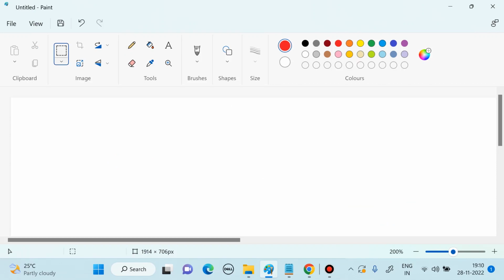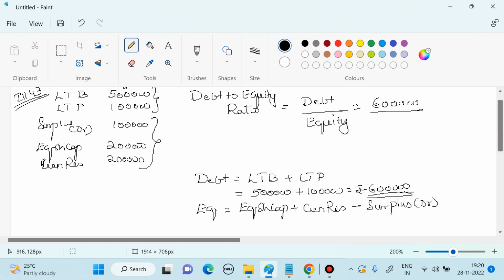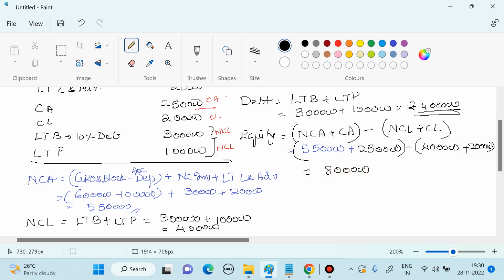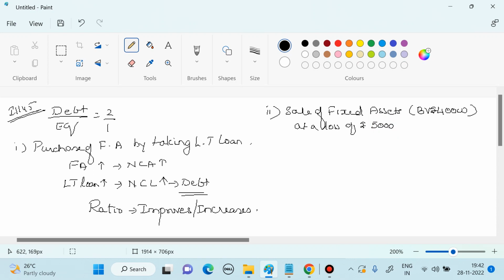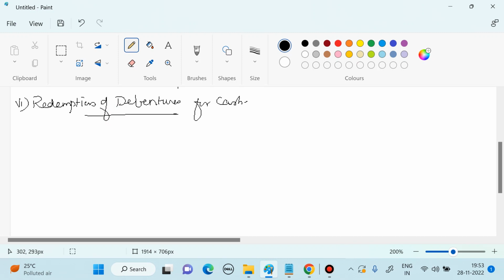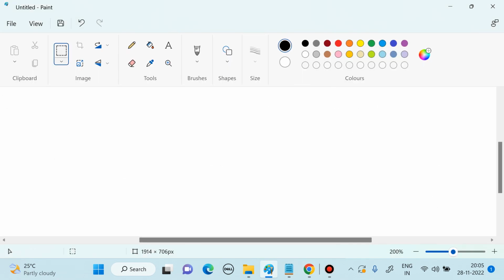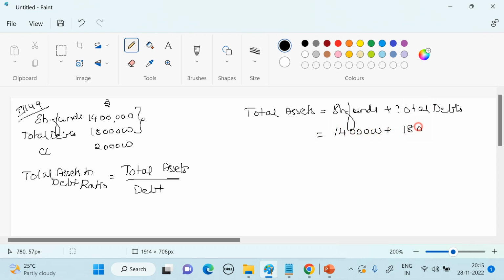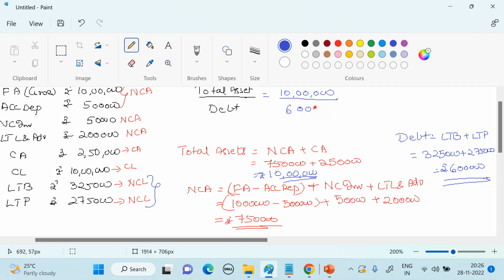Debt to Equity Ratio and total Assets to Debt Ratio By CA Renu Srikanth Tantry In English Must watch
Debt to Equity Ratio and Total Assets to Debt Ratio By CA Renu Srikanth Tantry In English -This video you can learn about the concept of Debt to  Equity ratio and Total Assets to Debt ratio. There is lots of questions from TS Grewal which has been solved in this video. Must Watch